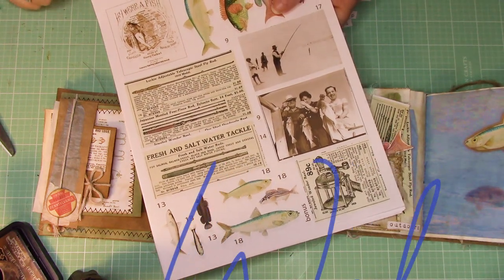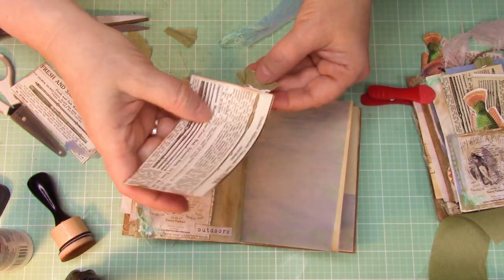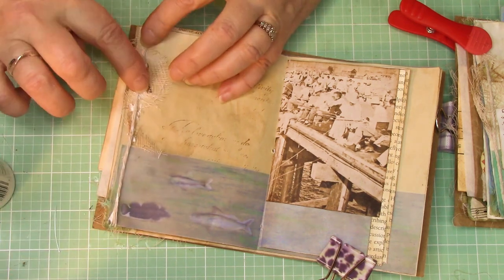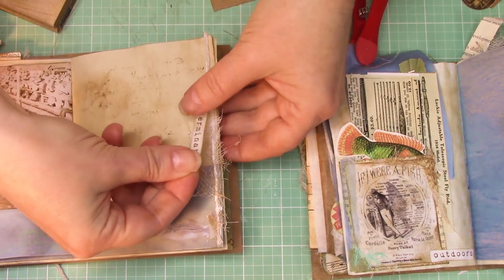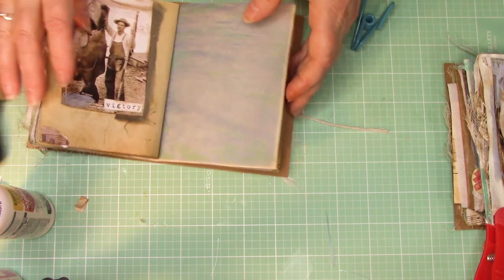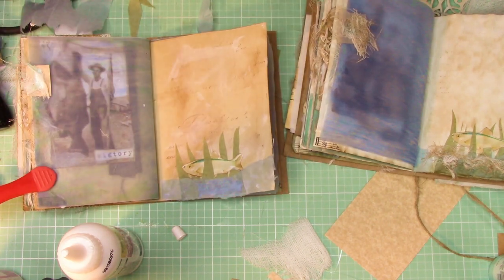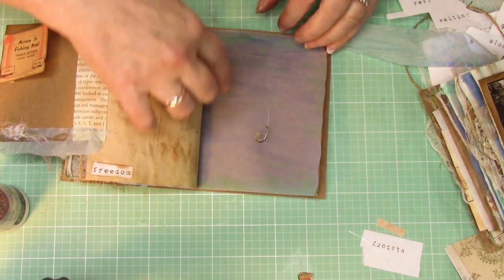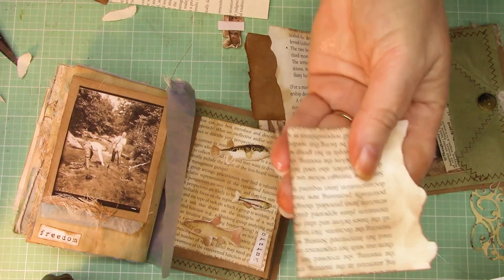7- How to make pages 7 - 30 of Fish Stories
Here are all the details for making pages 7-30 of Fish Stories Junk Journal. You can make something like what I am making, or if you want to make exactly what I am making, there is a digital kit you can get that has 9 pages and over 100 images that I made or transformed for this book

If you want to join my Facebook group you will find additional helps for free for putting together this book, the one I showed in the video and many more! Come on over and play; I would love to see pictures of your book!

Here is a link to the flip through of the finished book if you have not seen it yet.

If for some reason that link does not work, you can find the videos under my Play List tab.

I am excited about creating this book along with you. If you have any questions, please post them here or in my Facebook group and I will be happy to answer them.

Happy Crafting!
LeAnn